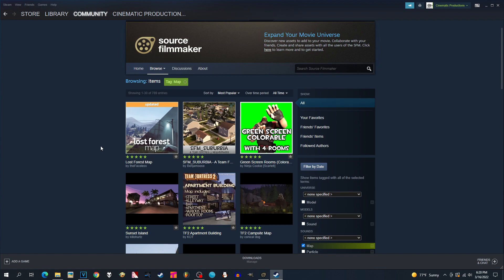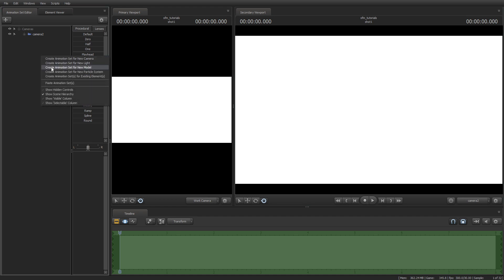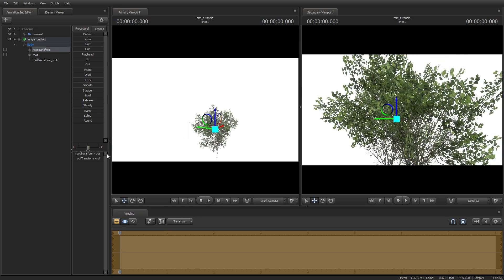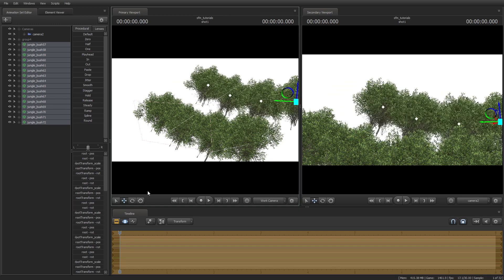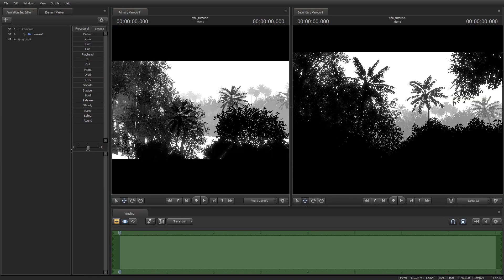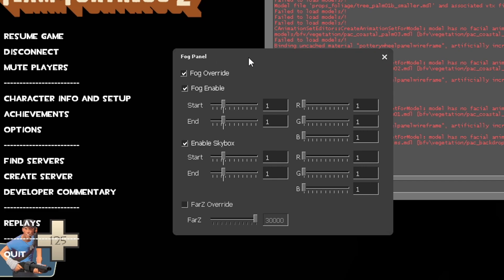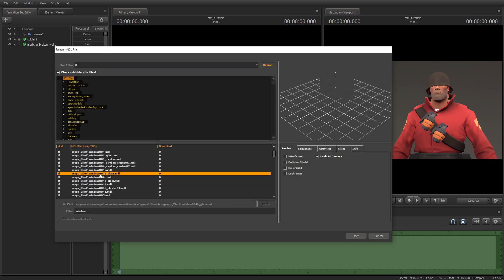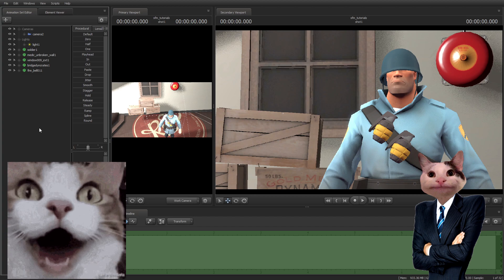09 The Scene Building Process (SFM Tutorial)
References 0:28

Building with props 1:21

Fog controls 4:57

Scene Building inside a map 6:05

Skins changer 6:57